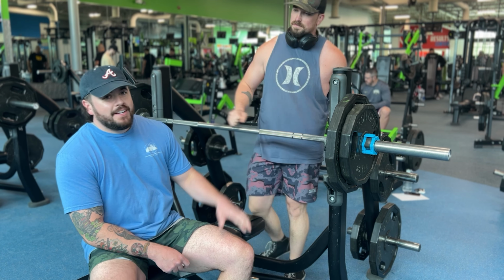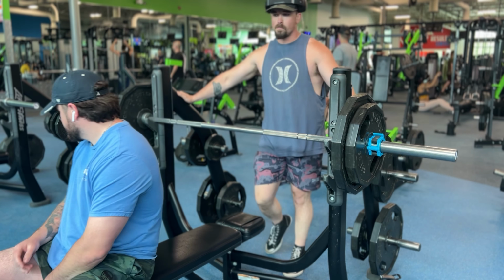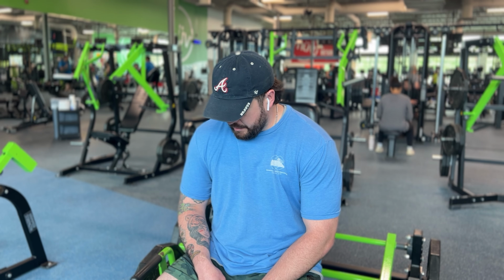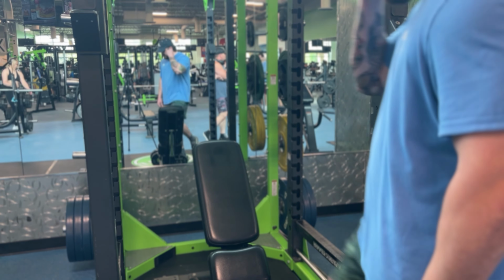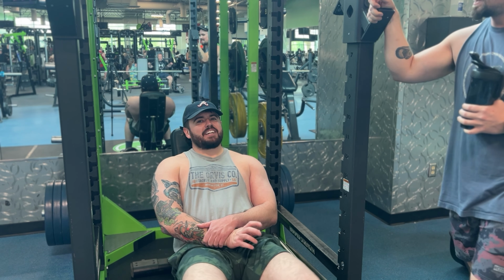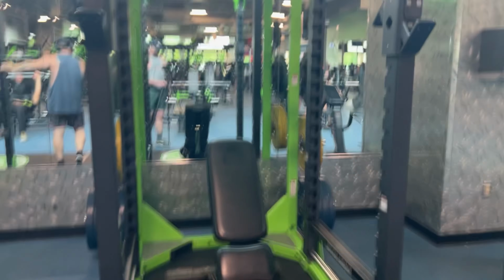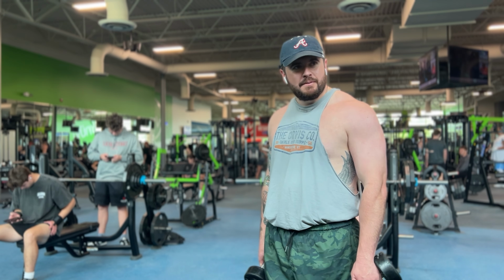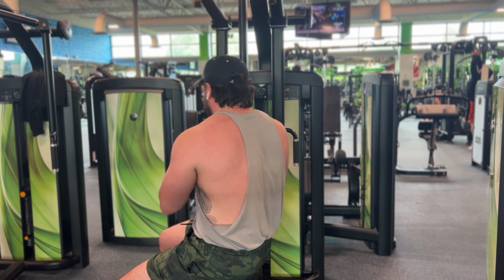Bench & Shoulders - Day 118 - Dad Bod to Bodybuilder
Today's Calories: 1,952
BW: 224.4

BW first day of cut (Feb. 1): 235

Todays Exercises:
       Bench - 5x6
       Shrugs - 3x11
       Overhead DB Press - 5x6-8
       Lateral Raises - 4x8-12
       Rear Delt Flyes - 3x8-12

Hello everyone! I’m Justin, a Network Engineer and a father. I became unhappy with my body and wanted to change that. Now I have a dream of competing as a bodybuilder. Started training on June 1st, 2023. First day of vlog was Dec. 22, 2023. Thanks for being a part of the journey!

Current Split:

Monday - OHP & Chest
Tuesday - Back & Triceps
Wednesday - Squat & Biceps
Thursday - Bench & Shoulders
Friday - Arms, Abs, & Forearms
Saturday - Deadlift & Legs

Timestamps:

00:00 - Warmup (daily log)
01:07 - Bench
06:20 - Shrugs
09:12 - DB Overhead Press
16:19 - Lateral Raises
18:58 - Rear Delt Flyes
20:53 - Pose
22:40 - Outro